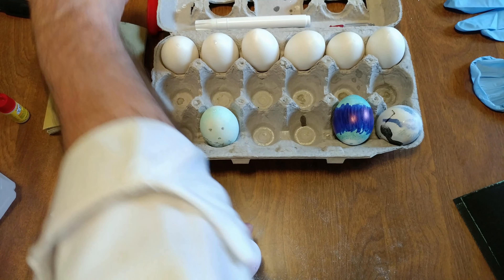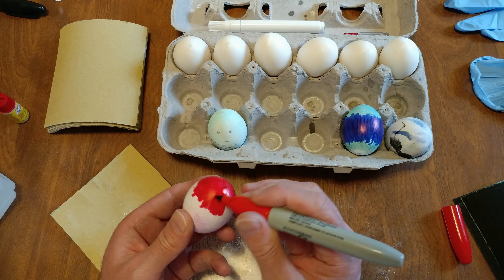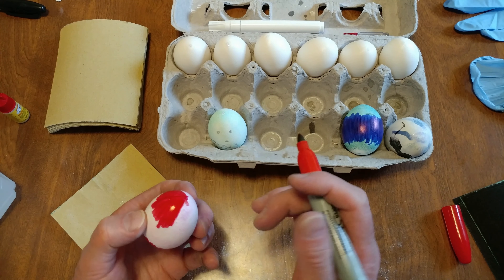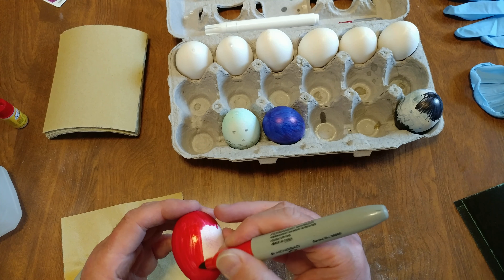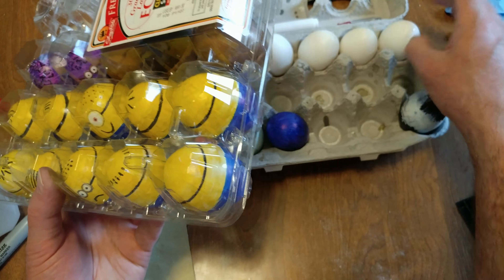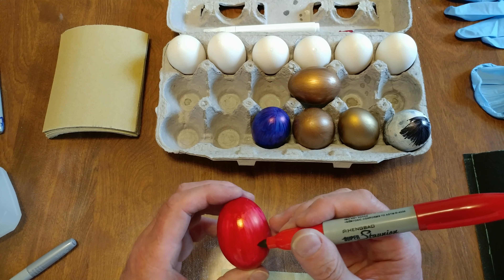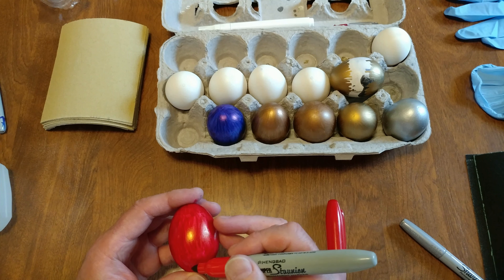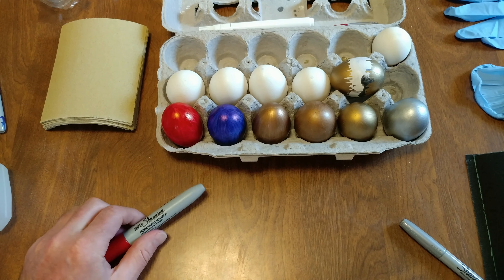HOW TO MAKE RED FABERGE EGG WITH RED PERMANENT MARKER